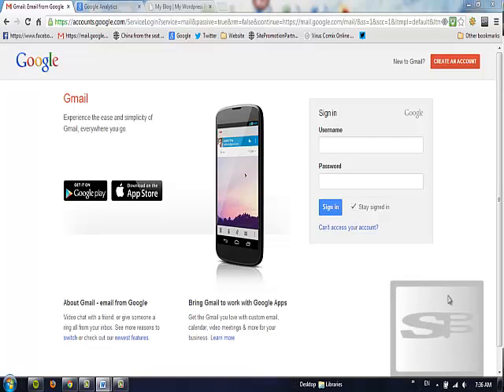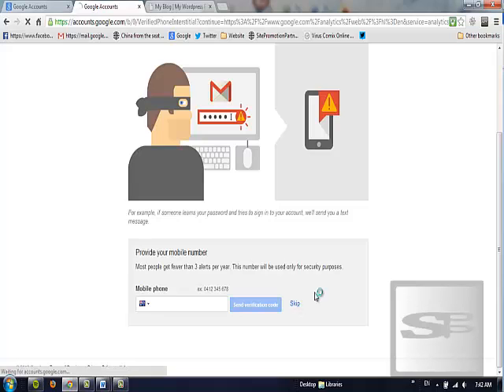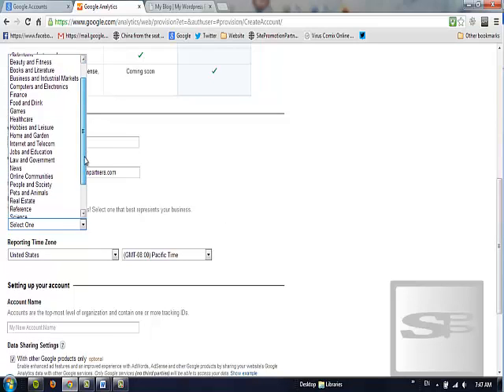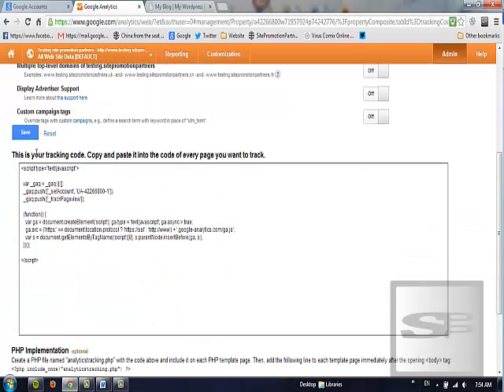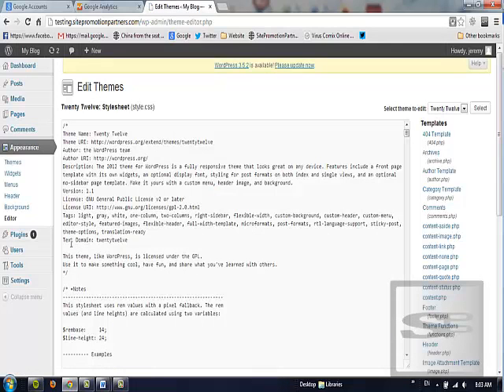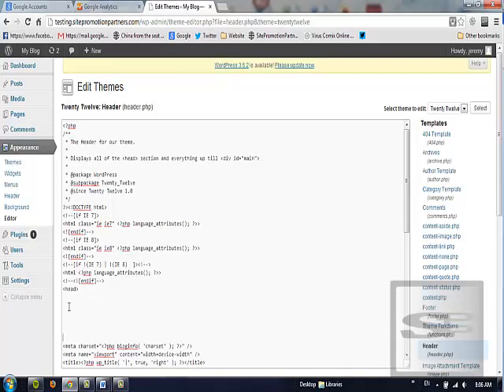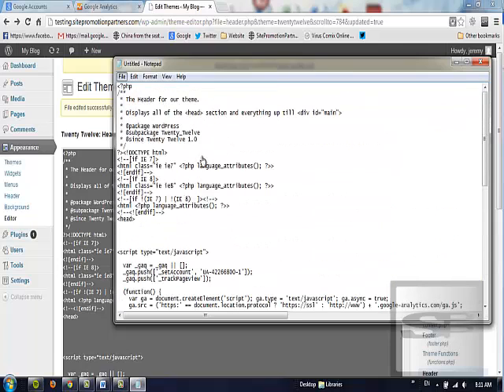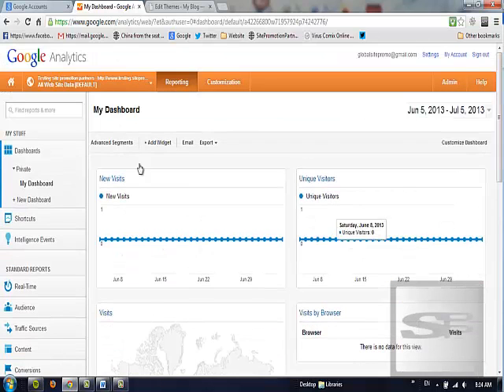How to Install Google Analytics on WordPress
In this video blog, Jeremy goes through how to Install Google Analytics on WordPress websites, simply and easily with no coding needed